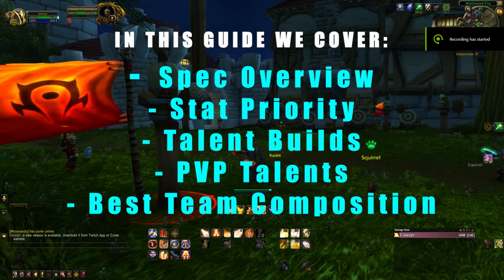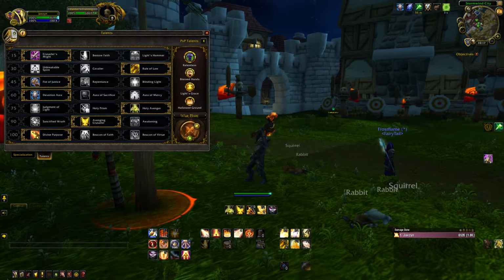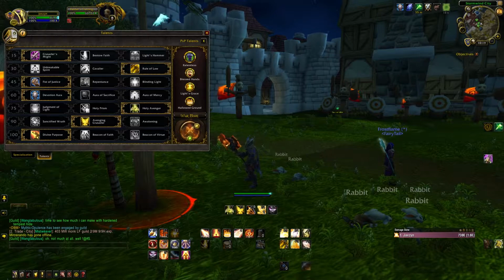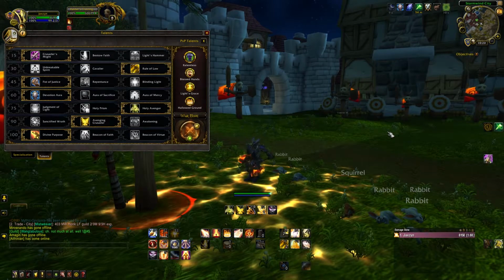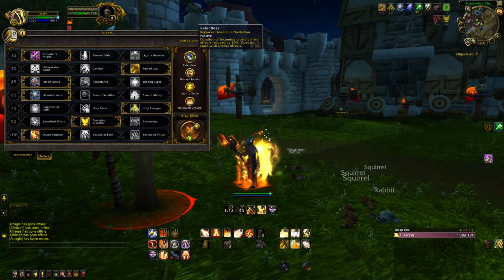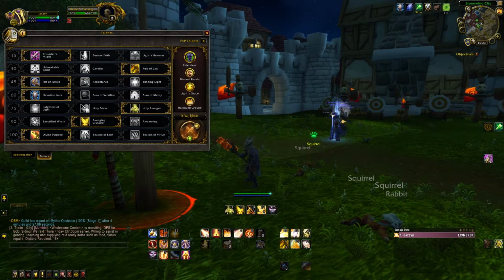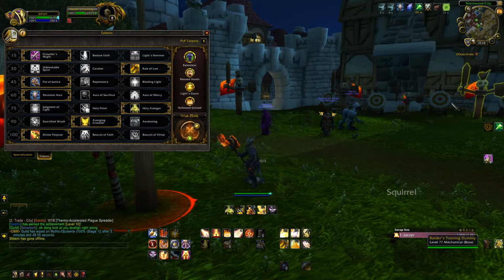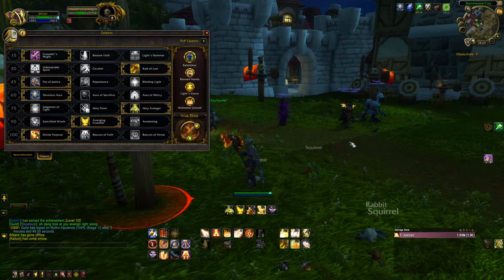Jaxsun BFA 8.1.5 | HOLY PALADIN PVP GUIDE | Best Stats, Talents, Rotation & More!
Holy is one off the best healing classes in BFA 8.1.5 - check out this PVP guide! In this quick video we take a look at the spec in Battle for Azeroth.